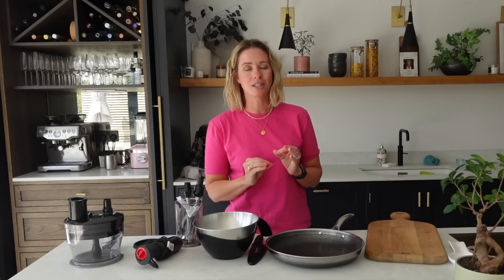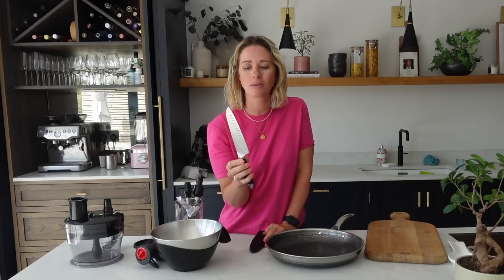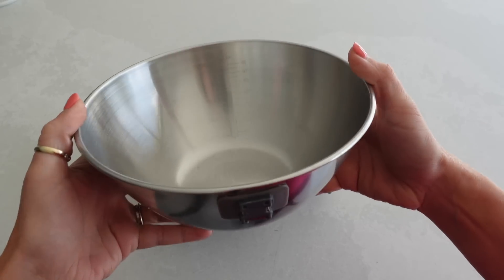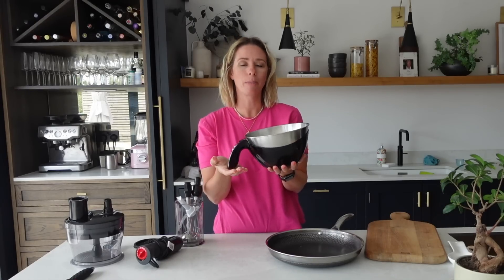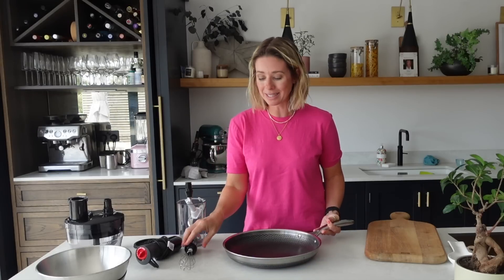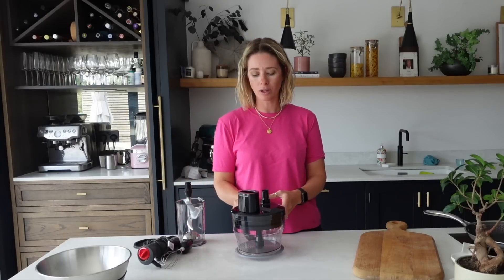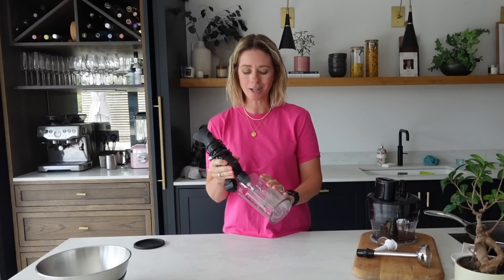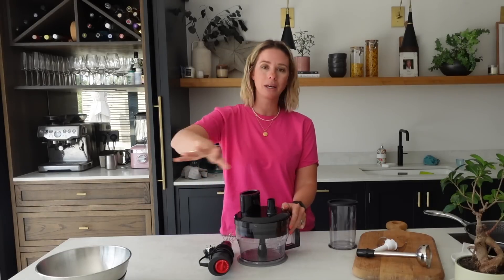MY 5 KITCHEN FAVOURITES | ITEMS I USE DAILY IN MY KITCHEN | Kerry Whelpdale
Today I am sharing 5 kitchen items which I use daily in my prepping and cooking. I have many more which I love and use a lot so if you found this video useful, I would love to know so I can create more for you very soon.

ITMES MENTIONED:
HEXCLAD PAN
BOSCH ERGOMIXX:
FLINT & FLAME KNIFE
WEIGHING SCALES
CHOPPING BOARD